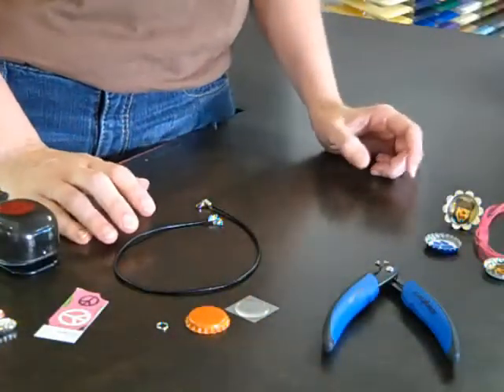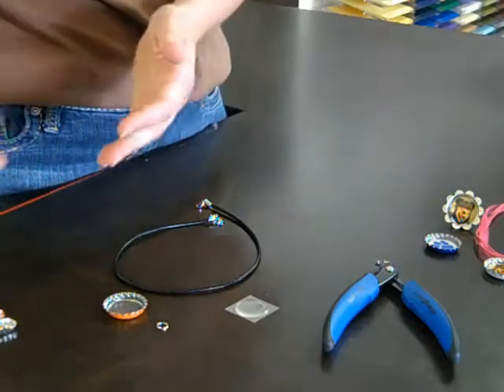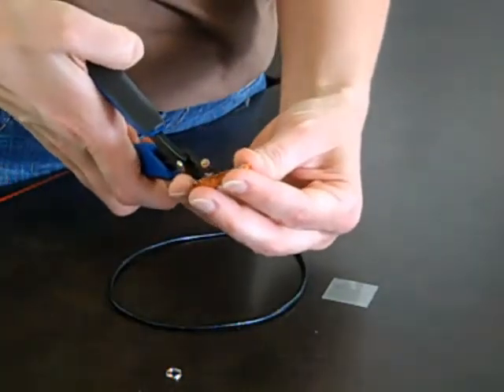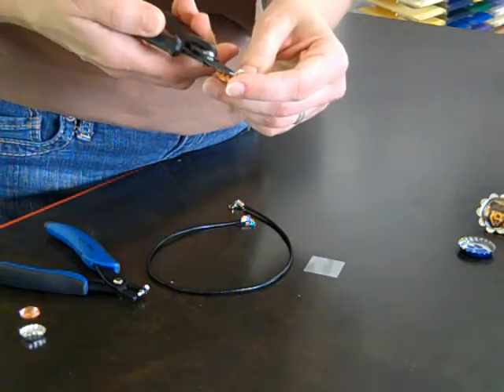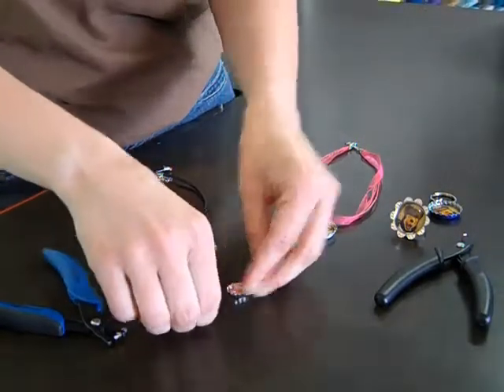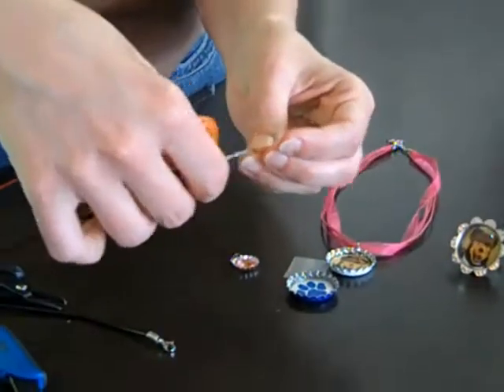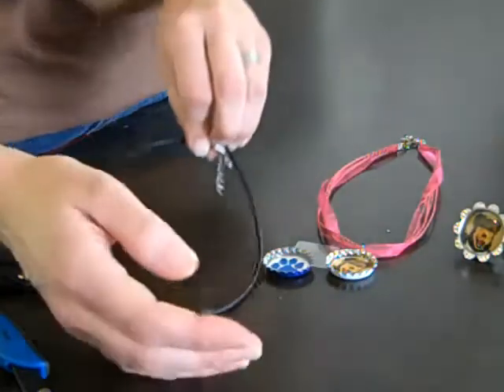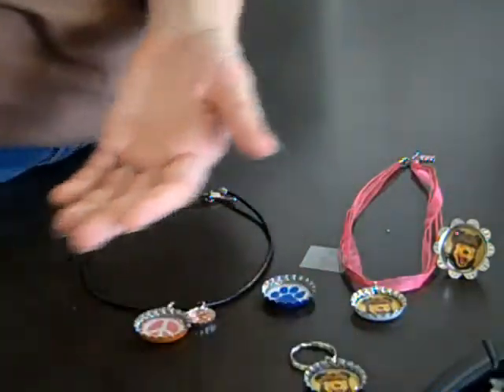Trendy Tuesday for May 24, 2011 Bottlecap jewelry demonstrat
Create cute bottlecap necklaces, rings, keychains, zipper pulls and more. This is a fun, economical and fully customizable project that makes an excellent gift for teachers, coaches, friends, children and more.